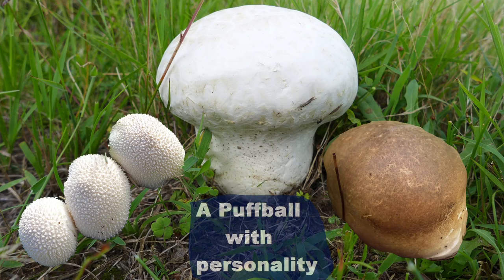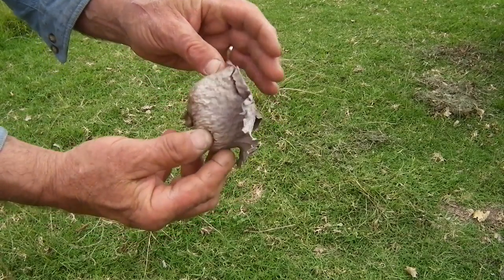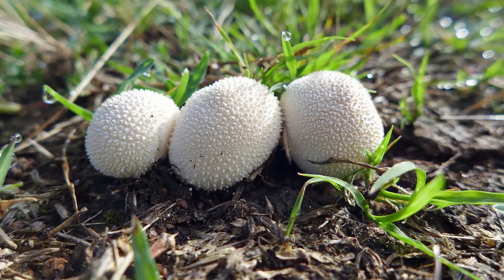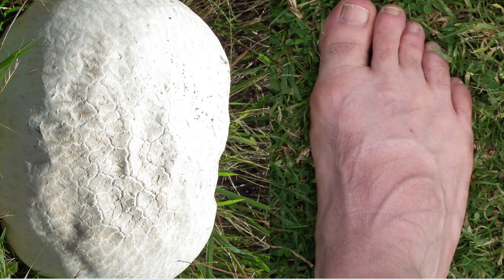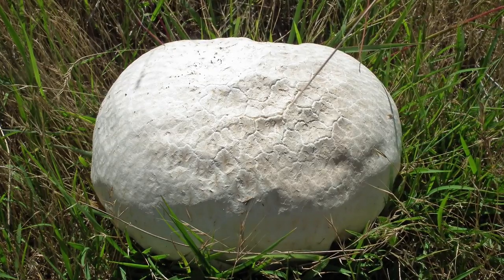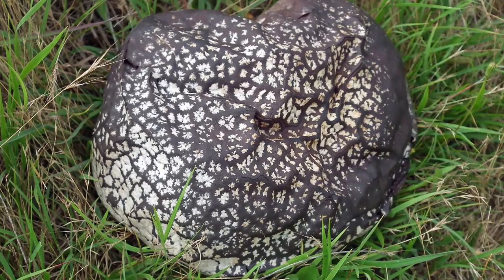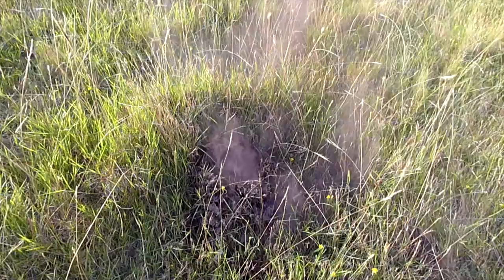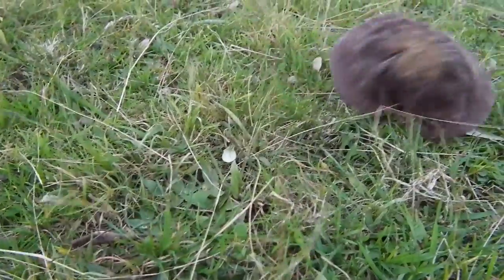A puffball with personality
Not the most photogenic of fungi but this puffball is something to enjoy as it transforms,collapses and disintegrates